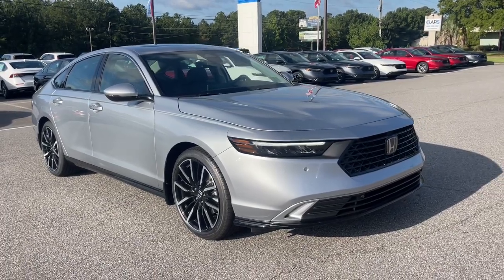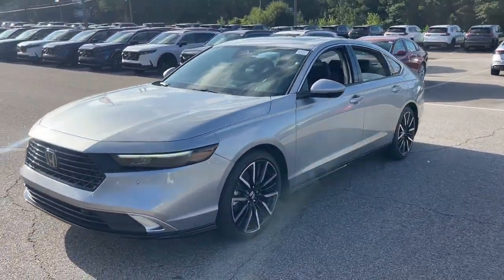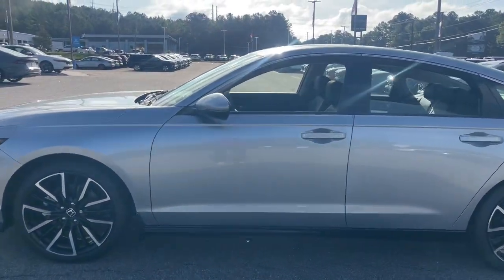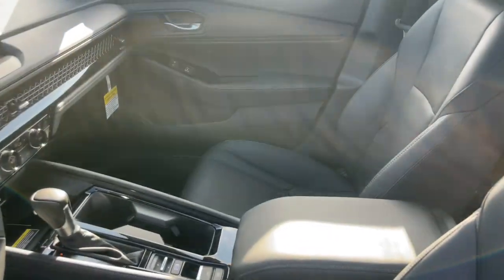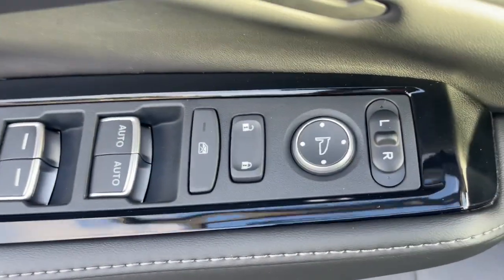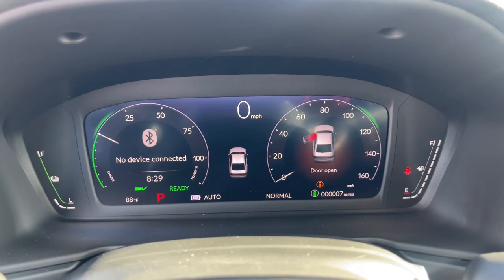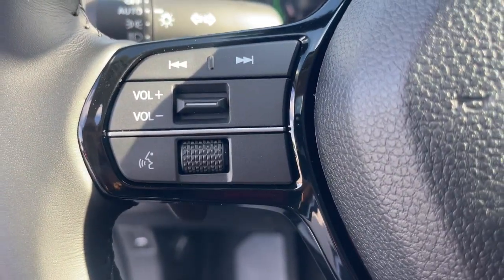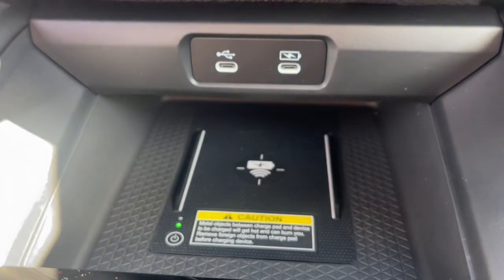2024 Honda Accord_Hybrid Touring Aiken, North Augusta, Augusta, Evans, Grovetown SC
New 2024 Honda Accord_Hybrid Touring available at Honda Cars of Aiken located in 550 Jefferson-Davis Hwy, Warrenville, SC, 29851. Servicing the Aiken, North Augusta, Augusta, Evans, Grovetown area.

Here is a wonderful   2024  Honda Accord_Hybrid. Here's the Honda Accord Hybrid. The iconic  midsize sedan  that's famous for its comfort, style, performance, and thoughtful design drives you confidently into the future with forward-facing hybrid technology. These are just some of the great options this vehicle comes with: Head-Up Display, Apple Carplay®/Android Auto®, Navigation System, Moonroof, Keyless Entry, Heated Mirrors, Adaptive Cruise Control, Power Passenger Seat, Lane Keeping Assist, Back-Up Camera. Hybrid efficiency never felt or looked so good! Get behind the wheel of the Honda Accord Hybrid and prepare for a superlative driving experience.